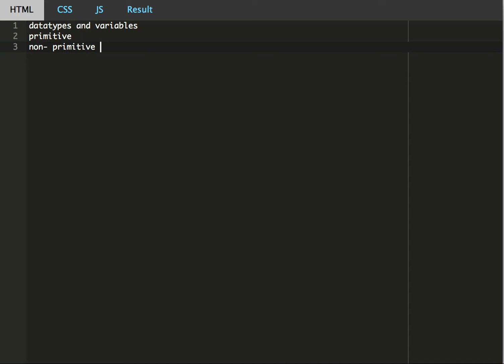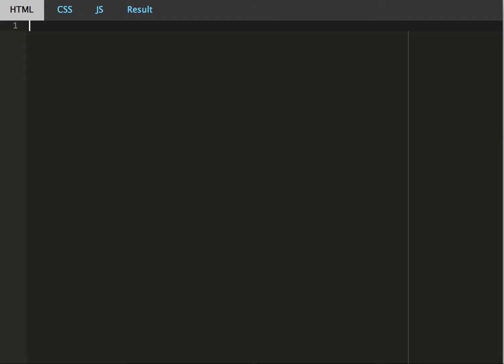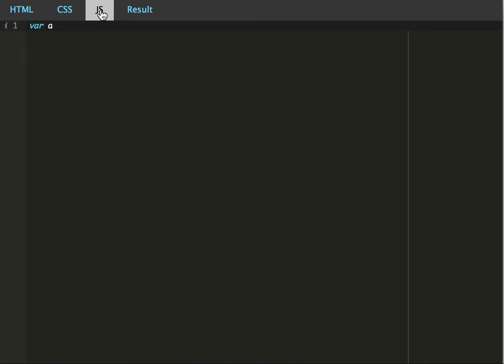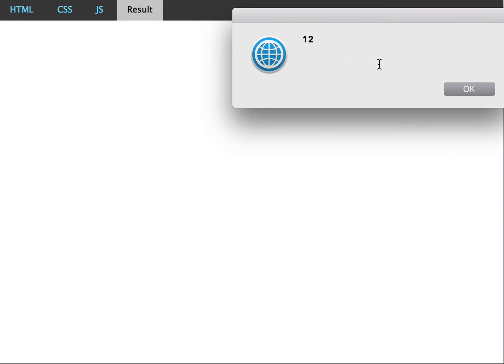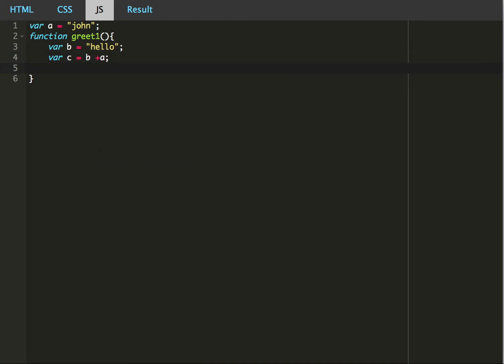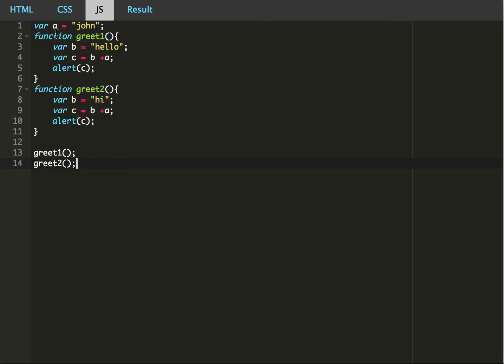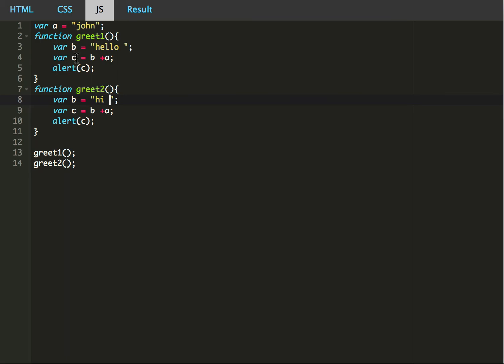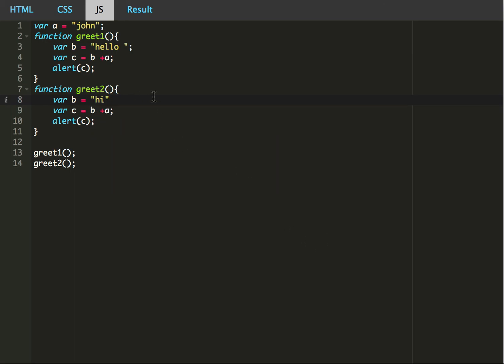JavaScript part3 - data types and variables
This video makes a brief review on data types and variable. A little code is given to test global and local variables